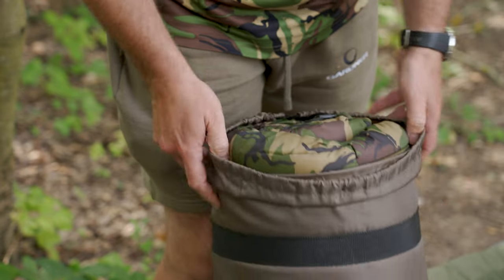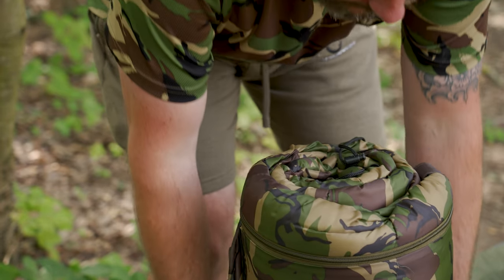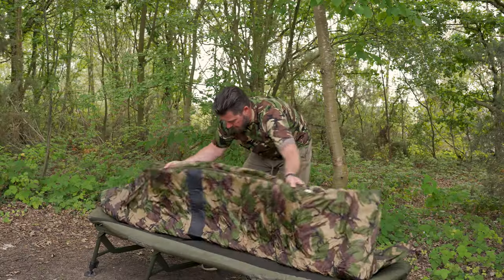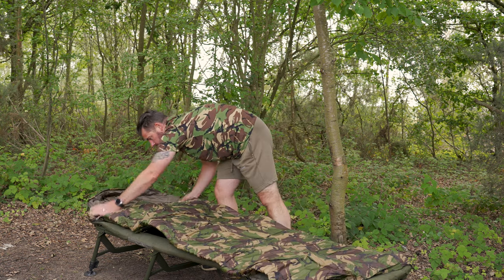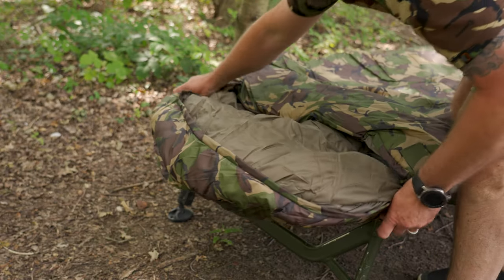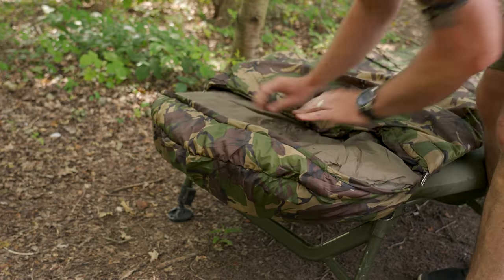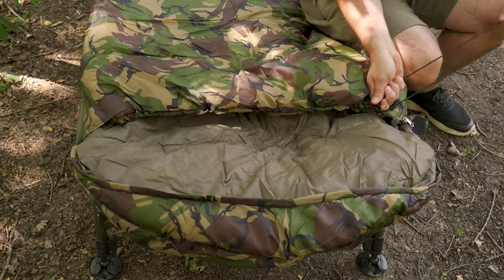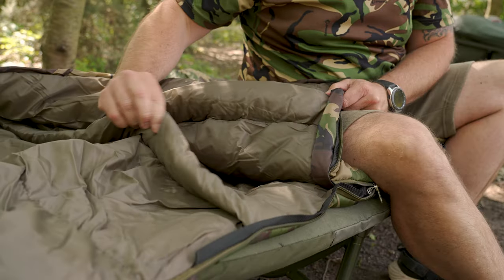Product review | Carp Fishing | Camo Crash Bag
The Gardner Camo Crash bag makes an ideal 3 season sleeping bag loaded with features that will enhance your carp fishing comfort. A great lightweight bag that can also be used through the colder months with the addition of a Gardner Bedchair Cover.